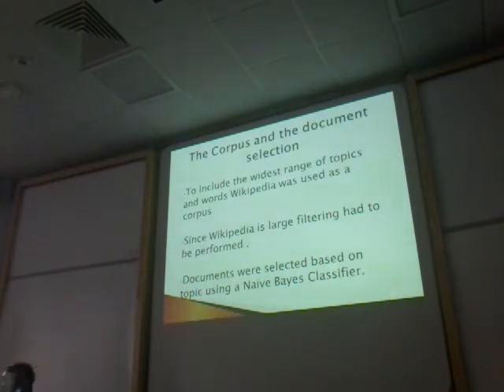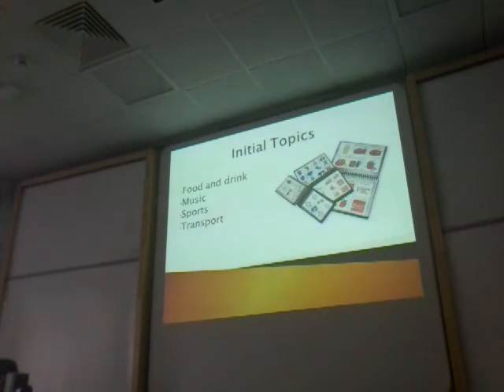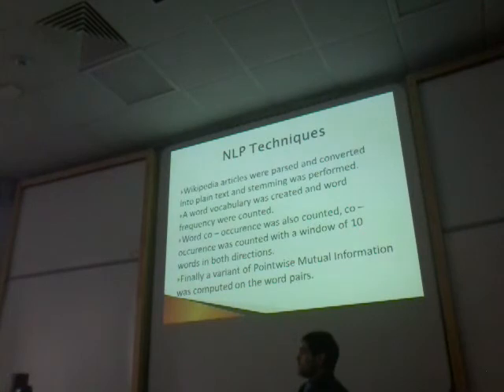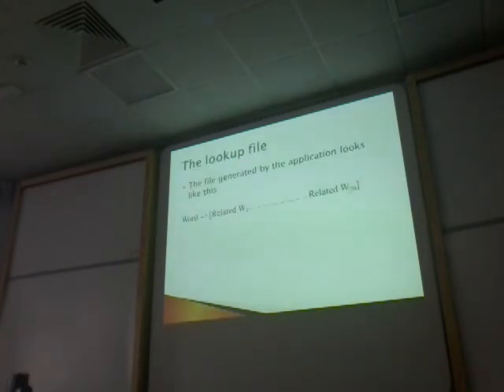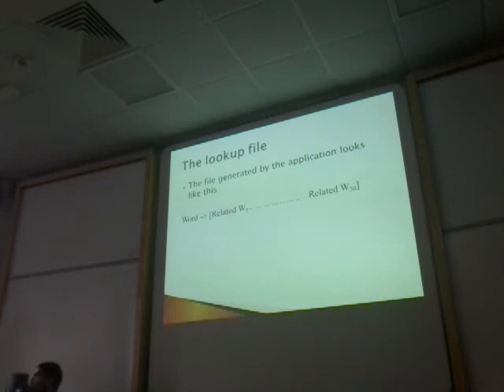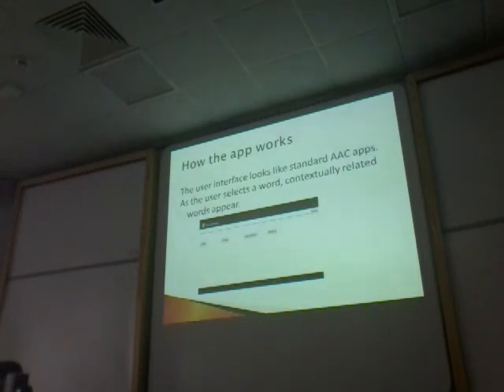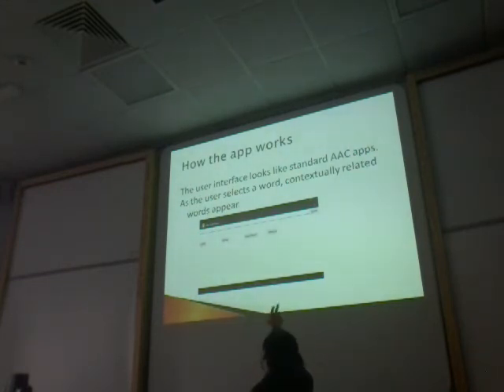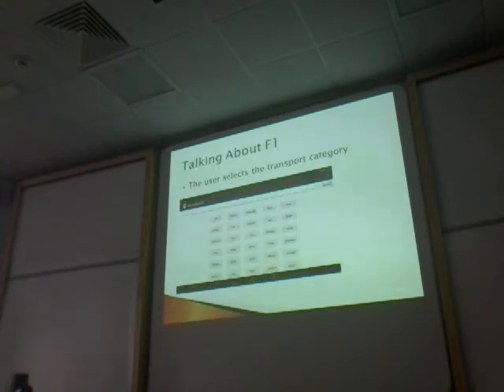Gennaro Imperatore - Presentation at BAS RUM 2014 university of Newcastle